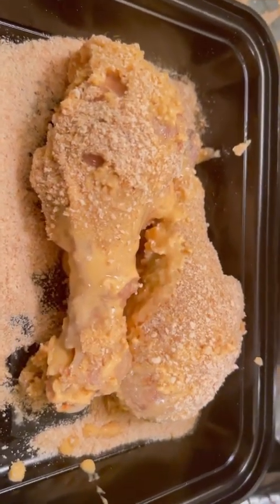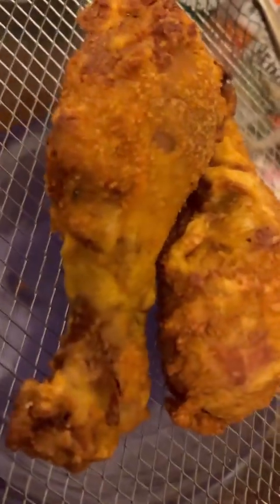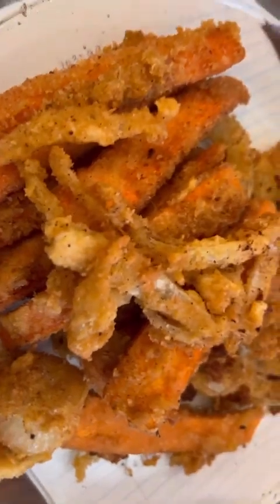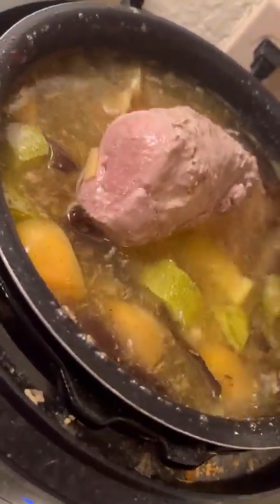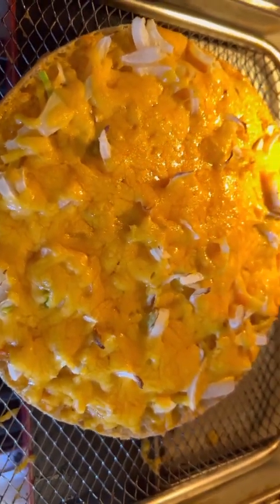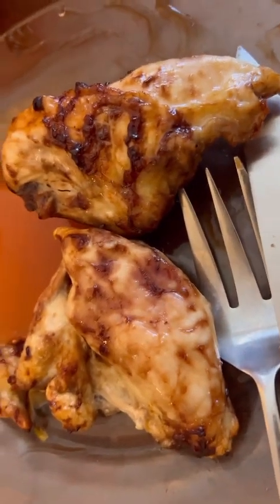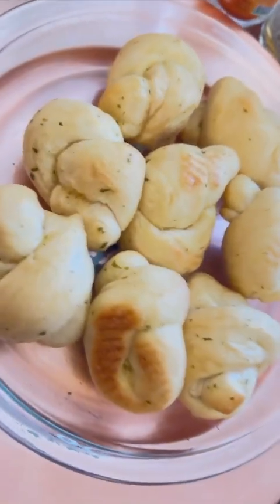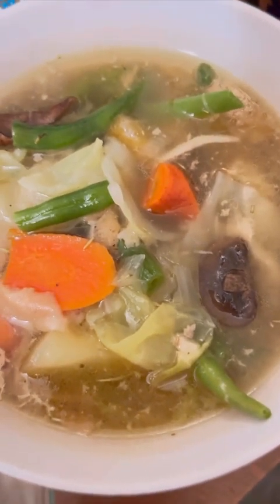MYSTICA’S CHICKEN MADNESS!